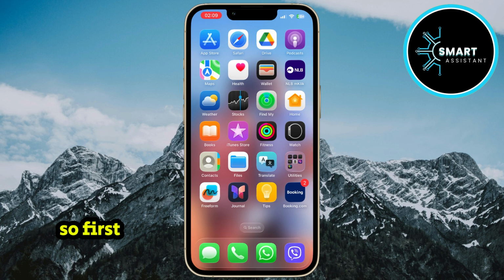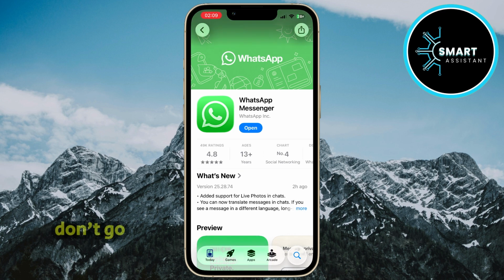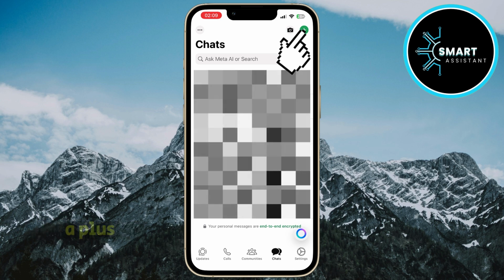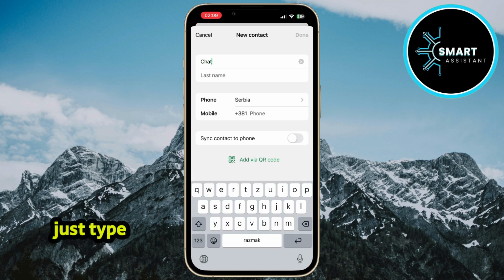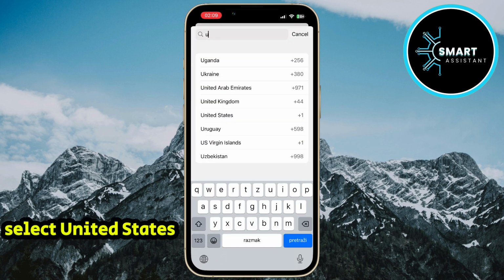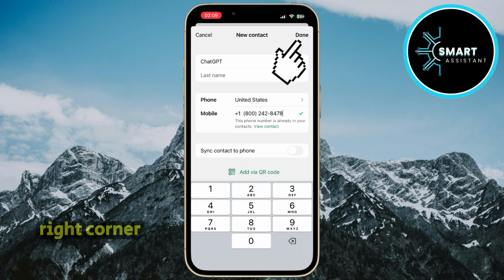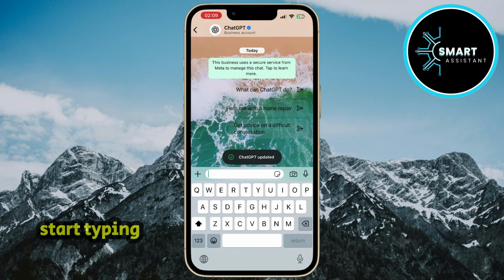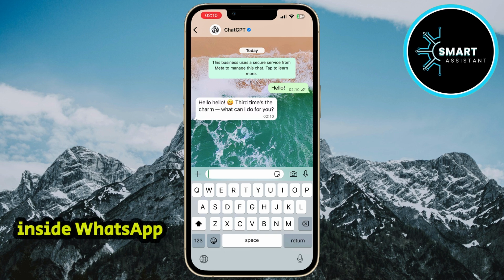How to Use ChatGPT in the WhatsApp App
ChatGPT in WhatsApp? Yes, it’s possible – and easier than you think! Watch this video and learn how to activate it in just a few minutes.